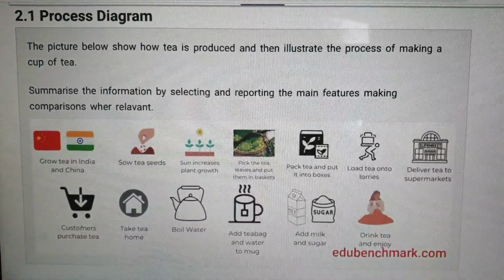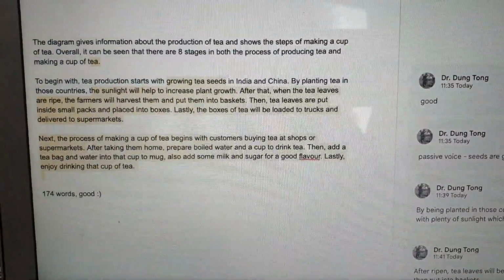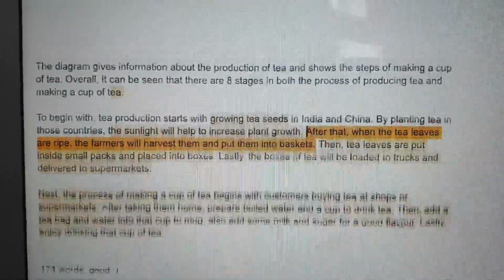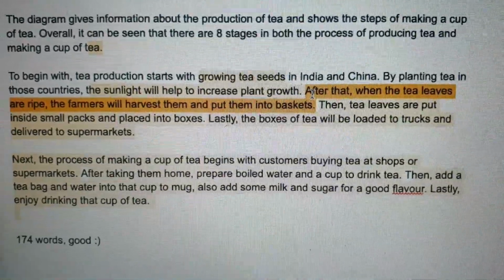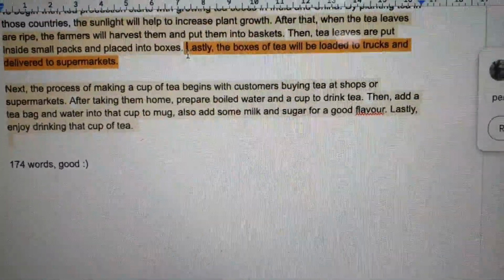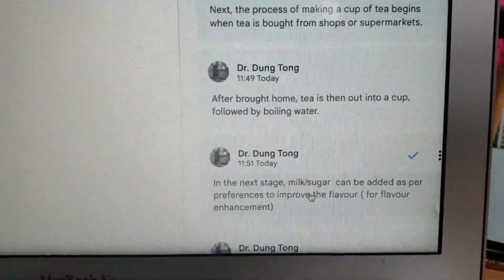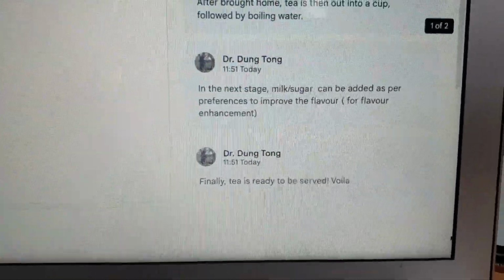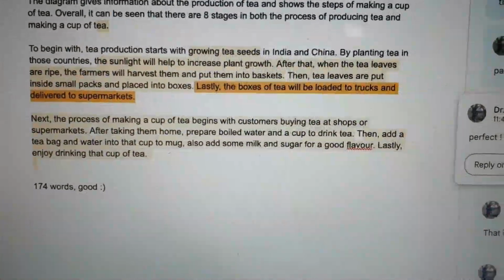Task 1 IELTS Writing ✍ Process- How to improve to band 7.0